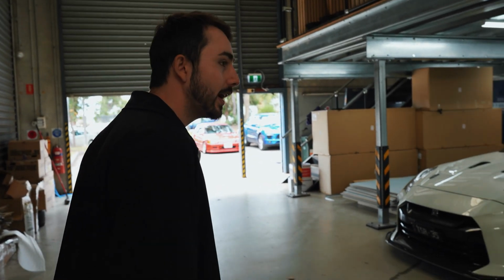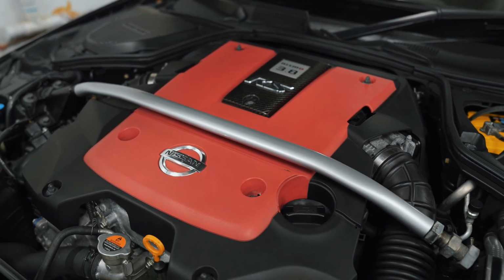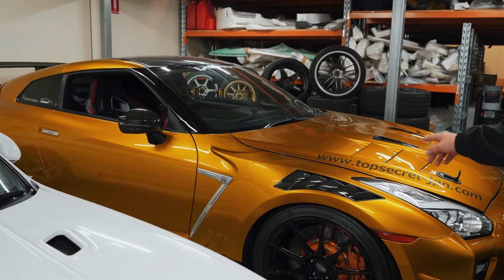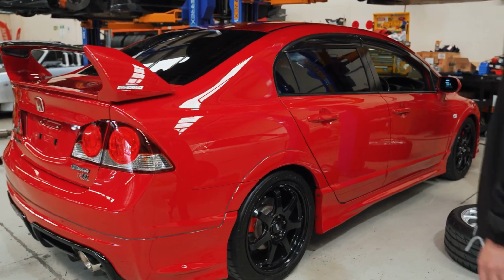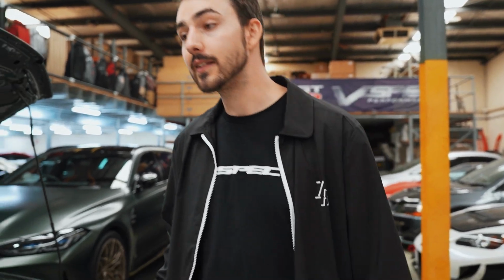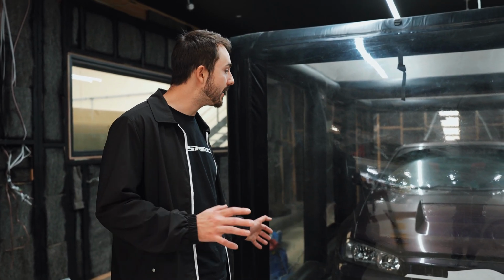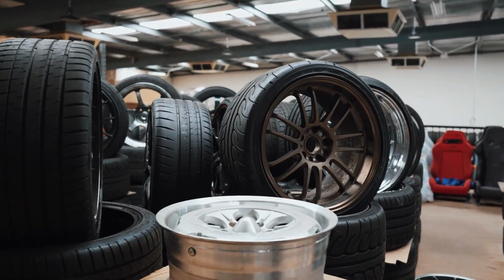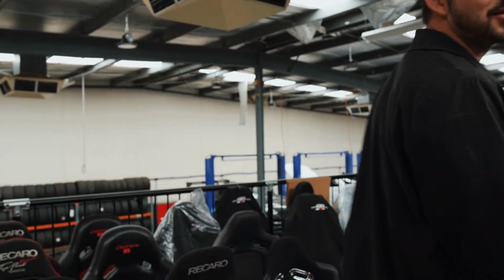JDM Dream garage | 400 R33 GTR | GTR34 Z TUNE | AUTO SALON TOP SECRET GTR35 | INSANE CAR COLLECTION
This is a lifestyle channel from Melbourne, Australia.
If any information given in the video is inaccurate, free feel to comment and inform me!
Any commercial use of the materials in this channel is prohibited.
Camera Gears
▸Sony a6700